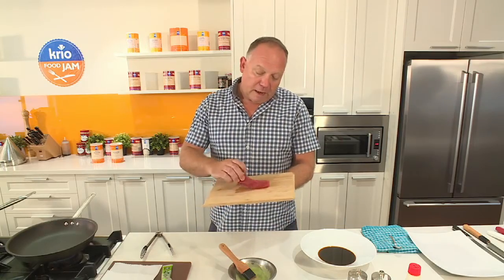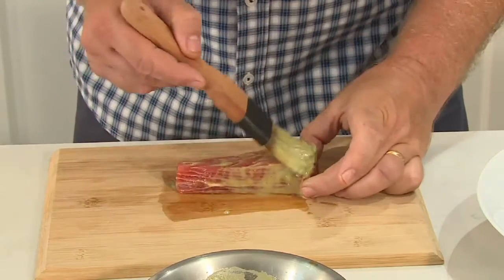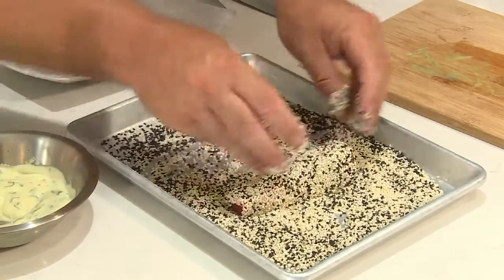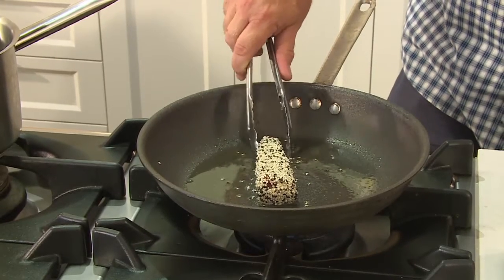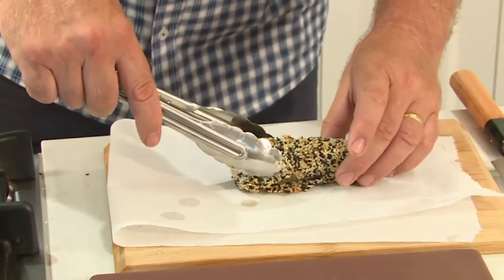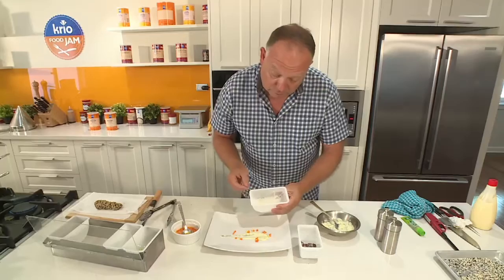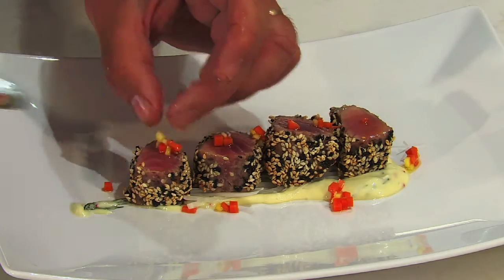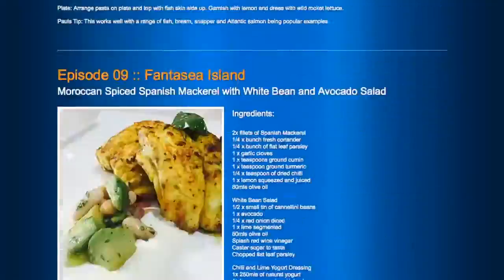LOVE TUNA QUICK & EASY RECIPE GIVE IT A TRY | How to cook Tuna right every time.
Cooking tuna Paul Breheny from The Hook and The Cook shows you a
simple way to cook a tasty dish of Yellow fin tuna.
Yellow fin Tuna loin with Pickled Vegetables Wasabi Mayo and Baby Herbs.

Scotty & Paul